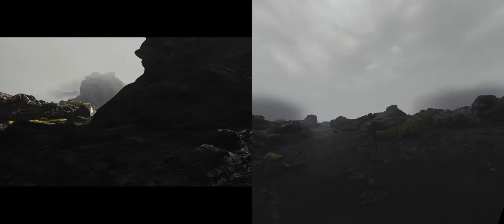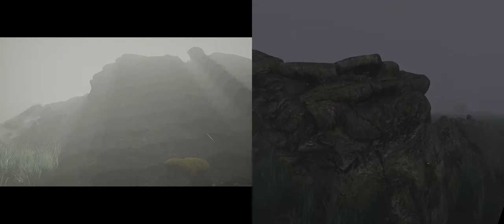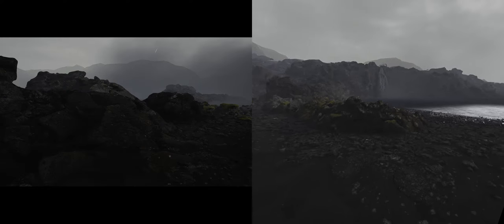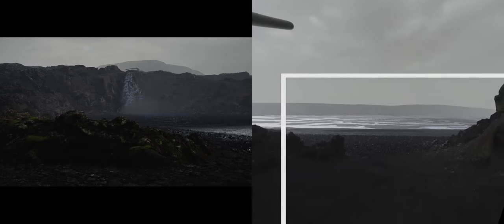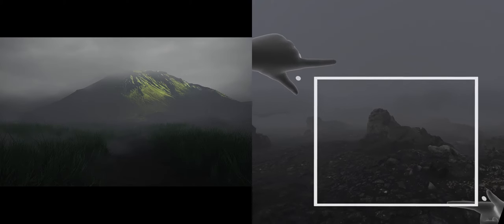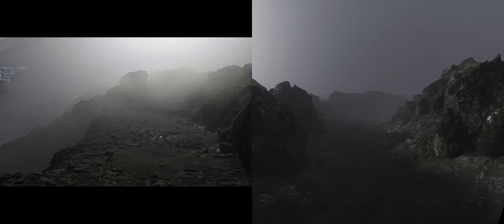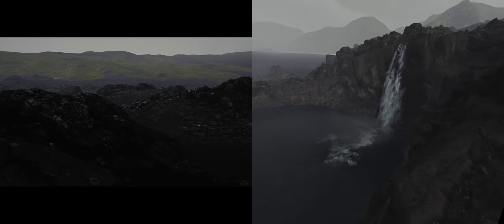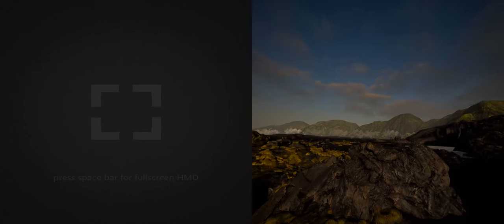I explored Iceland in photo-realistic VR! | Mýrdalssandur, Iceland VR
Sorry for the split screen, it is a special feature of the game that shows the last screenshot but doesn't tell you in advance :)

Anyway, I hope you find the game as cool as I did - it was an amazing experience!